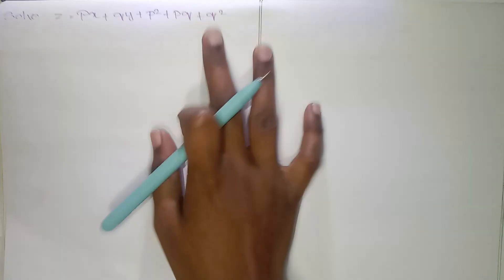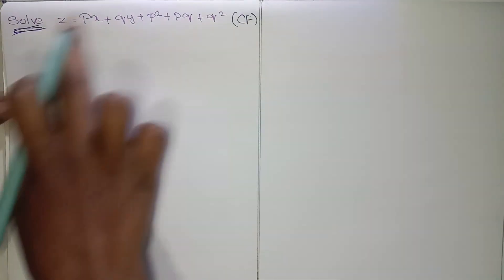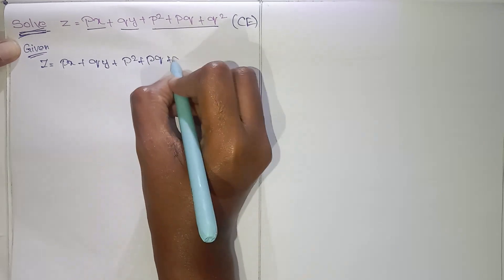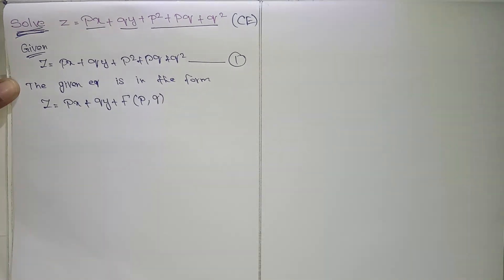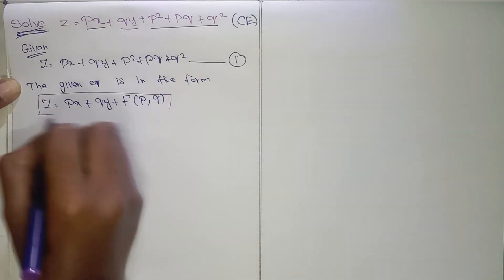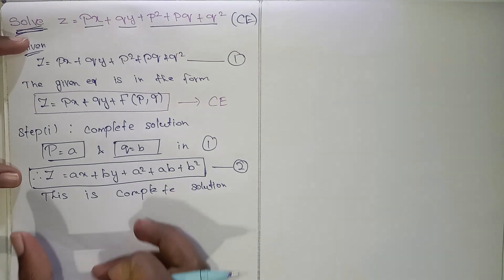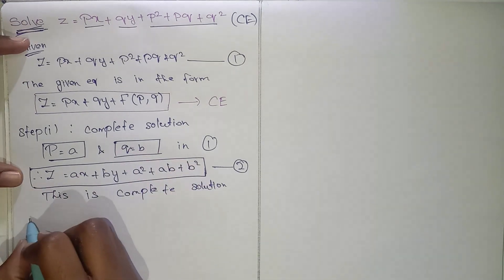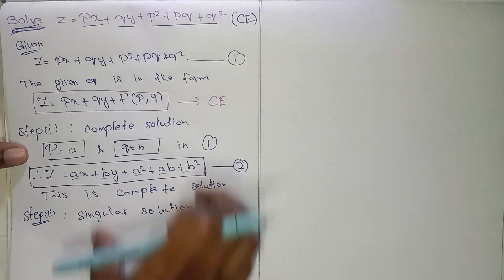EngineeringMathematics4 | Solution for Non-Linear PDE : Clairaut's Equation (z = px+qy+p^2+pq+q^2 )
z = px + qy + p^2 + pq + q^2

In this video, problems related to the solutions of non-linear partial differential equations (PDEs) are explained. Type-2 [Clairaut's Equation] is discussed in this video, while the other types can be found in the playlist shown at the end of the video.

If you have any doubts, please ask your questions in the comment section. I will try to clarify any doubts you may have.

Please watch these videos before watching this one 🔽🔽🔽

          ✿✿✿✿✿ELIMINATION OF ARBITRARY FUNCTIONS : TYPE-1✿✿✿✿✿

          ✿✿✿✿✿ELIMINATION OF ARBITRARY FUNCTIONS : TYPE-2✿✿✿✿✿

          ✿✿✿✿✿ELIMINATION OF ARBITRARY FUNCTIONS : TYPE-3✿✿✿✿✿

          ✿✿✿✿✿SOLUTIONS FOR NON-LINEAR PARTIAL DIFFERENTIAL EQUATION✿✿✿✿✿

          ✿✿✿✿✿SOLUTIONS FOR NON-LINEAR PDE [TYPE - 1]✿✿✿✿✿